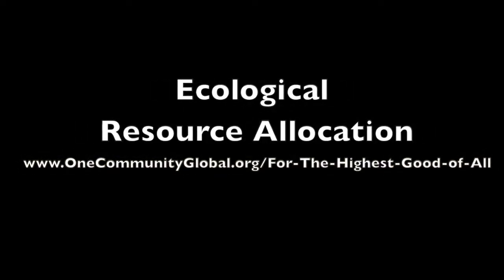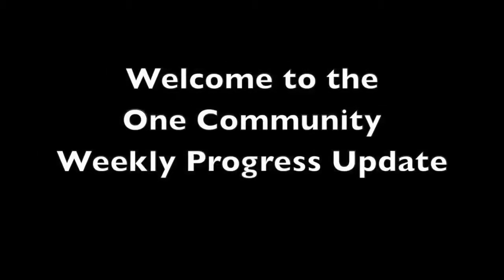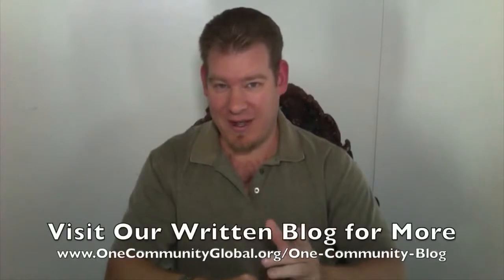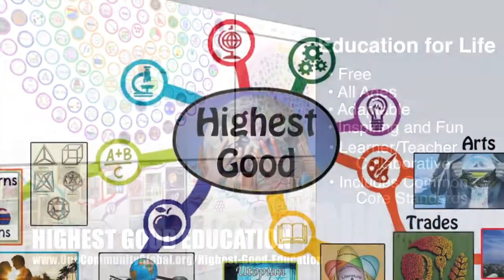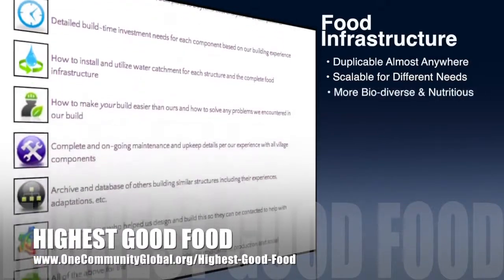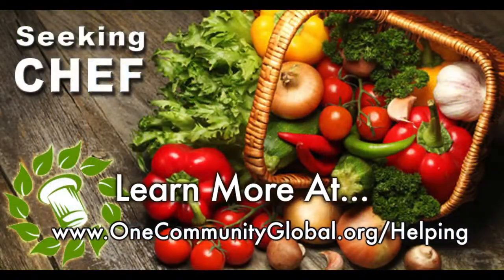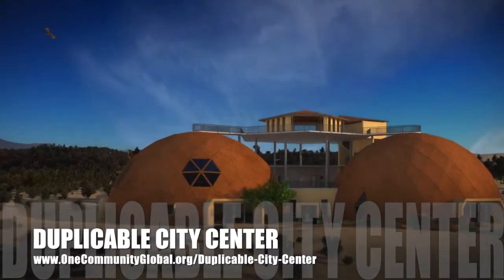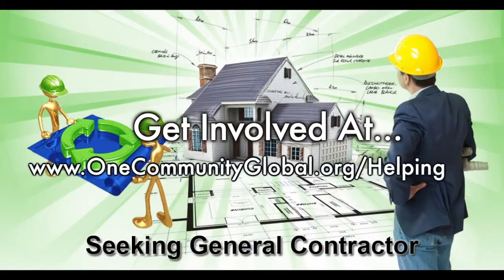One Community Weekly Progress Update #91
​Ecological Resource Allocation | Upgrading Sustainability | New-Paradigm Resource Allotment | Eco Revolution | Sustainable Living | Green Living | One Community | Sustainable Resources | Weekly Progress Update #91

ECOLOGICAL RESOURCE ALLOCATION INTRO: @1:00
ECOLOGICAL RESOURCE ALLOCATION
SUMMARY: @8:26

We are open source and free-sharing do-it-yourself designs for these areas first:
FOOD: